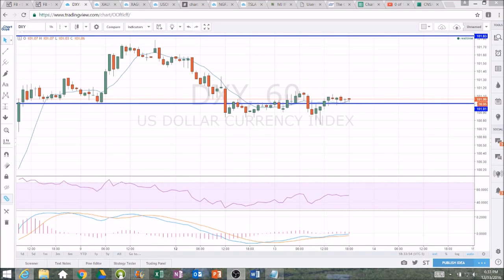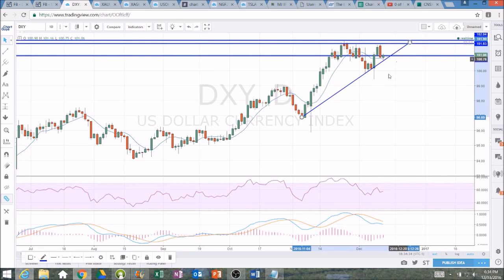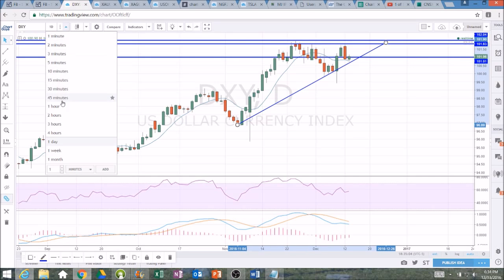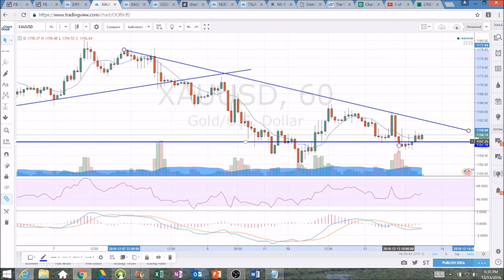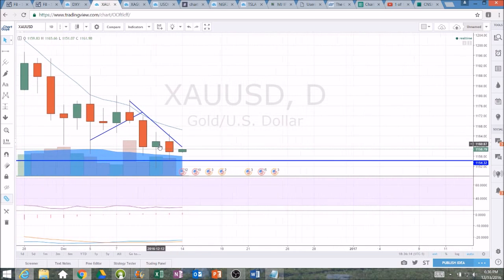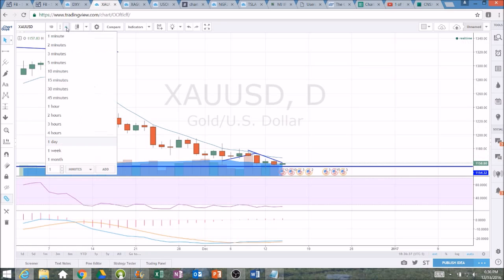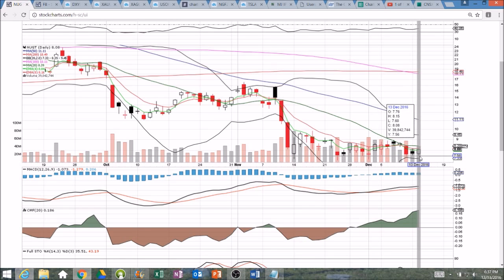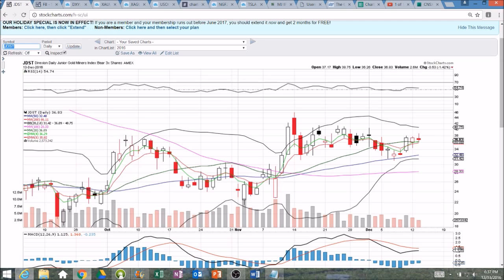$GOLD Technical Analysis Chart 12/13/2016 By ChartGuys.com